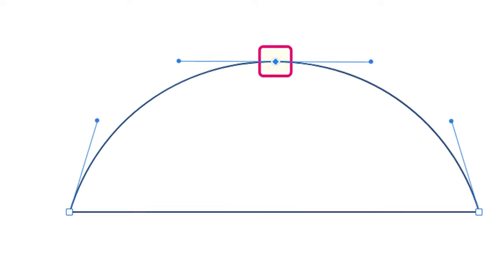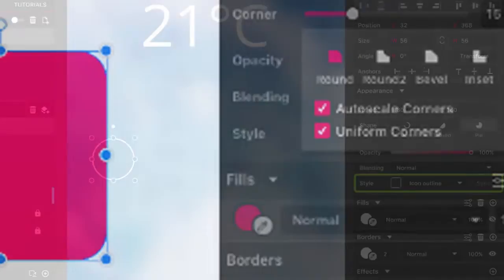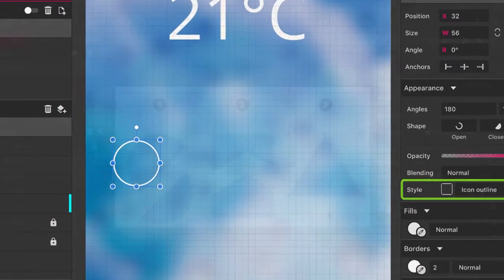Whats the Best Design Software for Beginners? Best Free Graphic Design Software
This Windows, Mac, and Web base program comes with a huge library of vector assets, a intuitive user interface, and workflow, and the browser, and cross-platform versions are connected to the cloud. In this video BDesign will talk to you about the best free graphic design program for beginners!!

Gravit Designer -

To get your design question answered tweet and use the hashtag

BDesign – Helping you find, and master the tools for creating your own major DESIGN COMPANY.

BDesign680 was created by Bradley Behling to help you build your influence, and impact in the GRAPHIC DESIGN world. BDesign680 will bring you the Top Skills, Techniques, and Technical KnowHow that will get you real results with in your design business. Learn the secrets, mindsets, tips and best advice right here, right now.